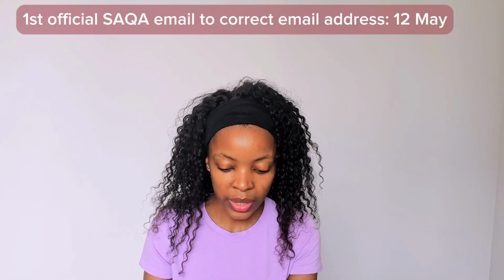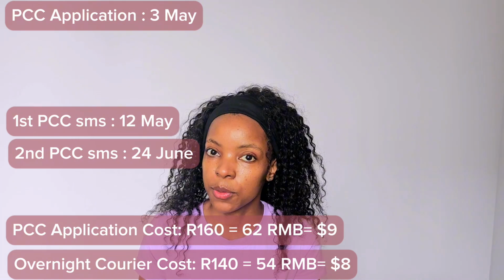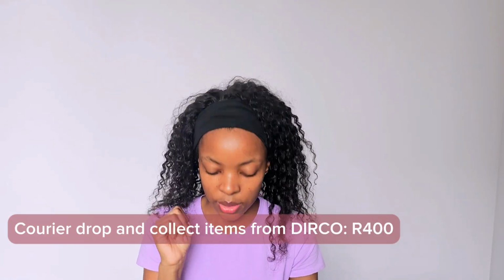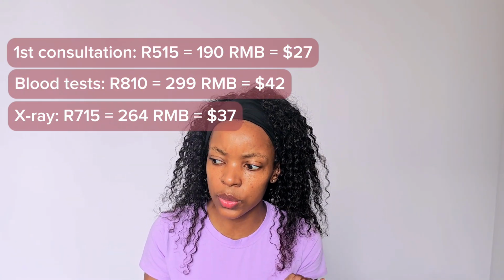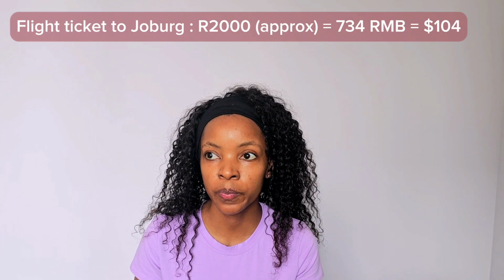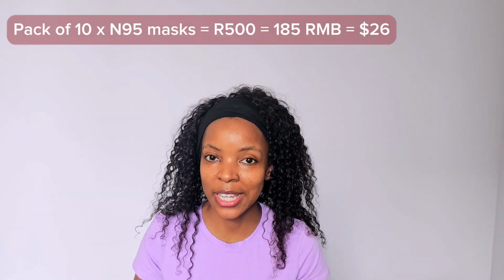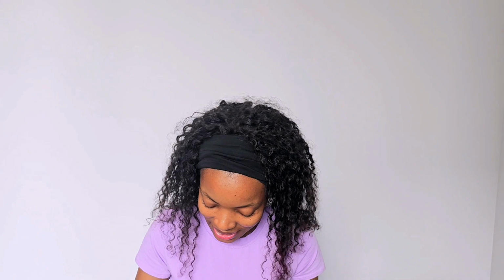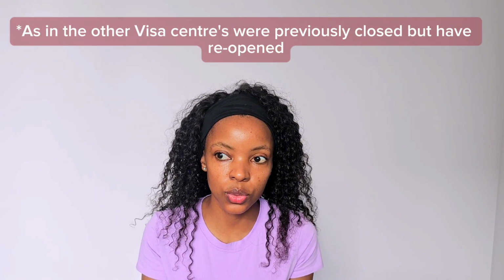Detailed Costs 💸+ Timeline | Do you have enough money to come to China?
It feels like I spent way more than what was mentioned in the video...
Anyways.